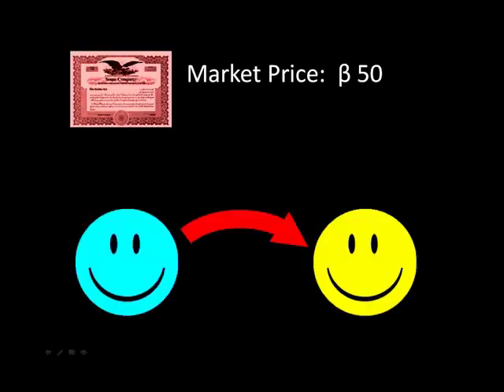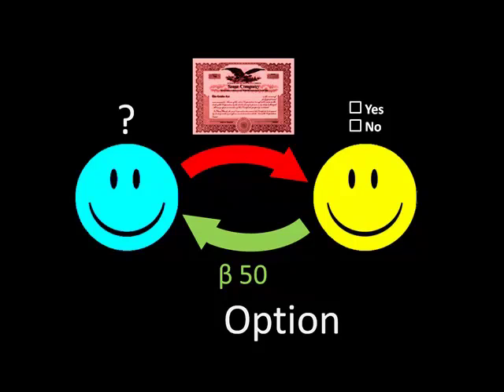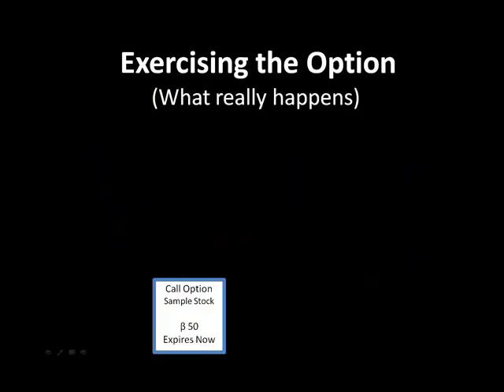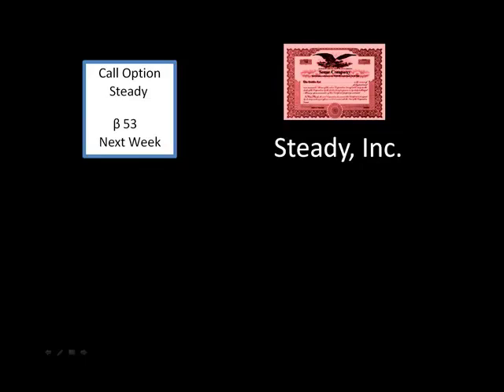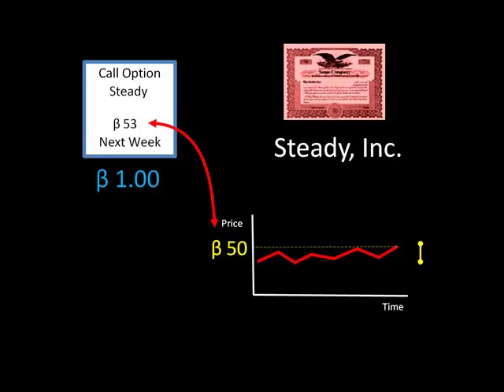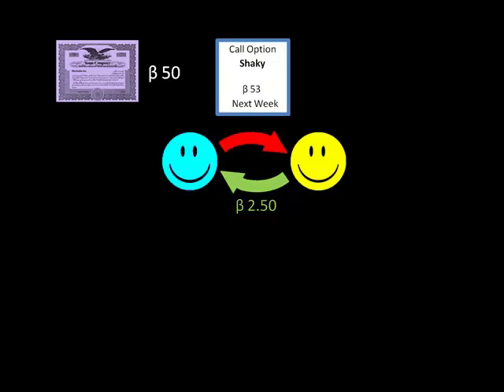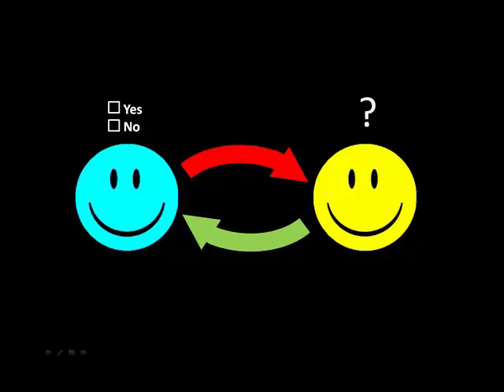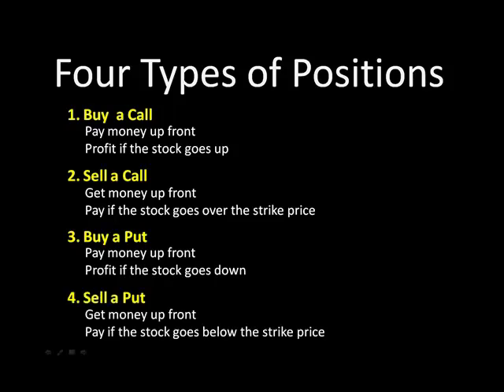Simunomics Guide to Options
Simunomics ) is a Massive Multiplayer Economic Simulation Game.  This guide to Stock Options provides necessary background information on what options are and how they work.